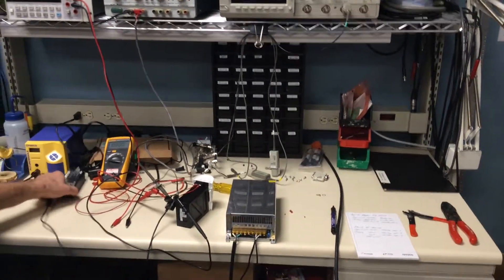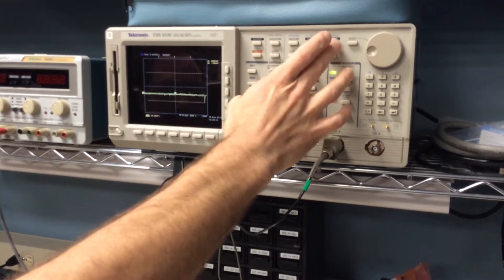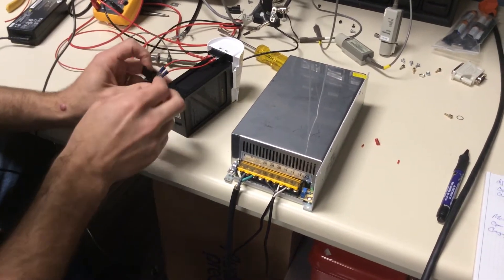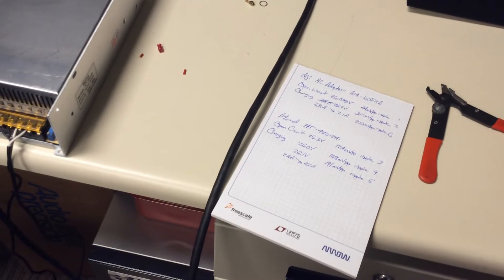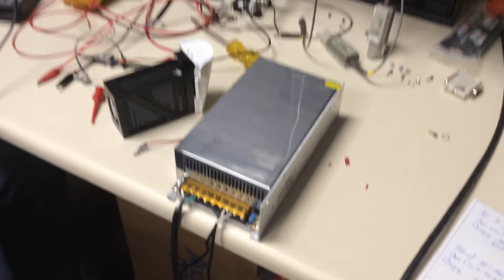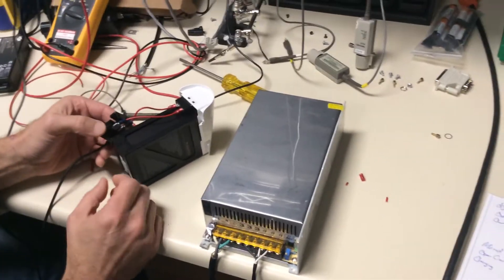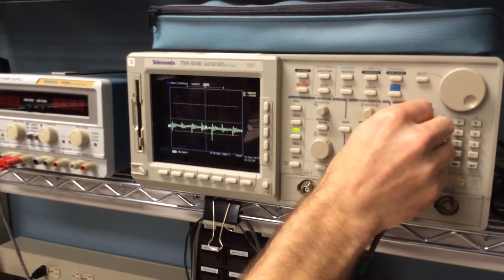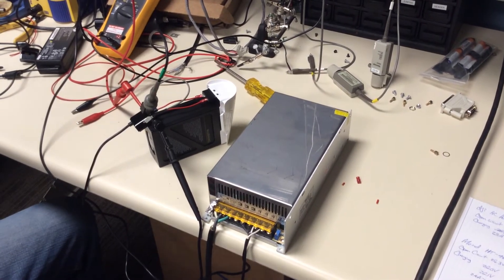DJI INSPIRE 1 R&D POWER SUPPLY